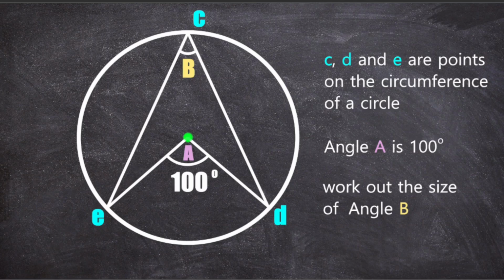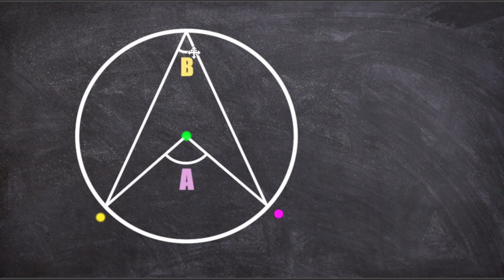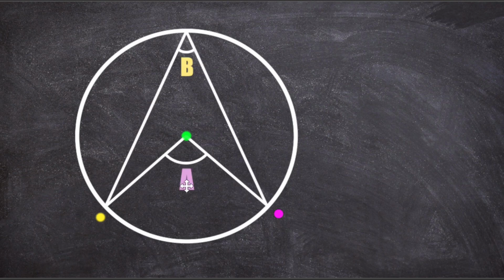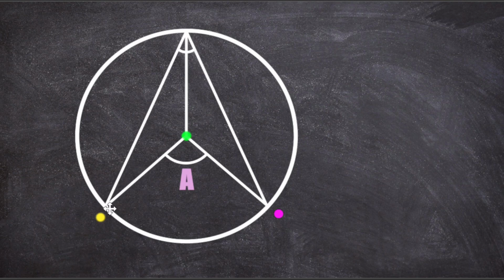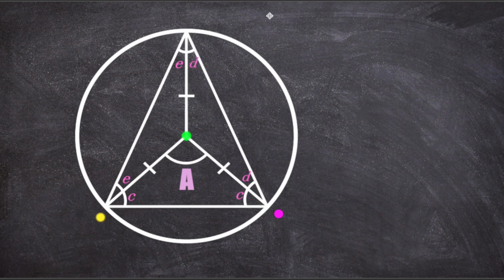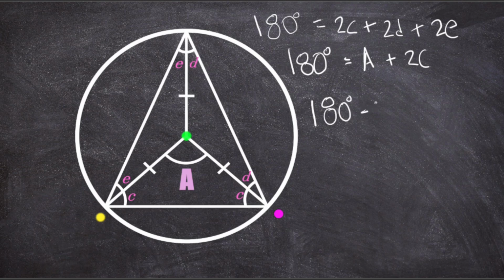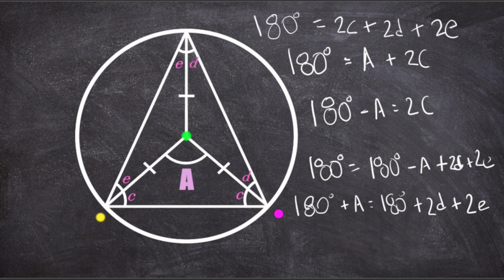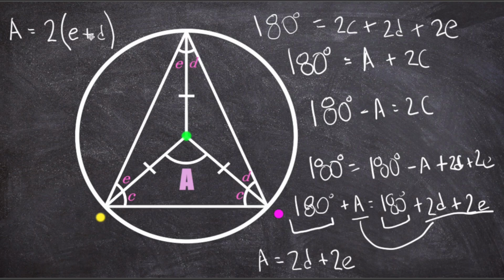Angle At Center Is Double Angle At Edge - Circle Theorem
In this video I show proof that in a circle, the center angle is double that of the edge angle, which is stated in circle theory

Chapters:
0:00 - Typical GCSE question and intro to theorem
0:50 - Examining the shape in the circle
2:21 - Setting up the proof using isoceles triangles
4:00 - Looking at the triangles in a different way
4:31 - Creating an equation for the sum of all angles
5:28 - Substituting angle 'A' into the new equation
6:09 - Simplifying the equation and comparing the 'A' angle to other angles
7:40 - Completing the proof